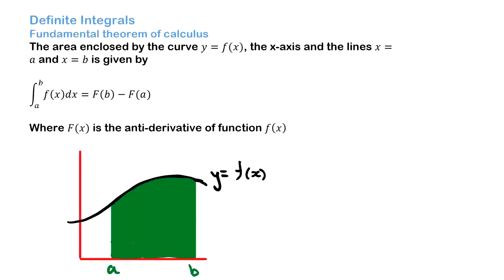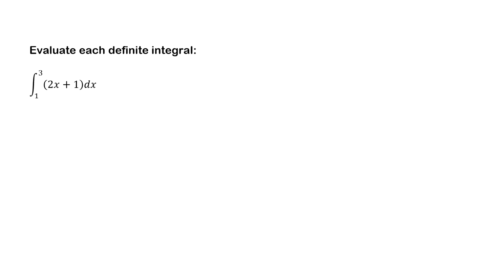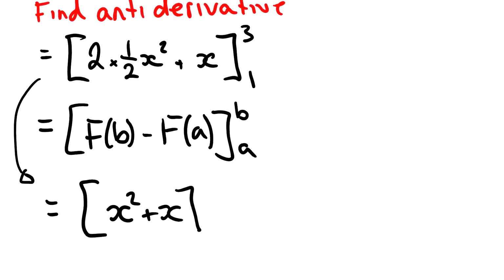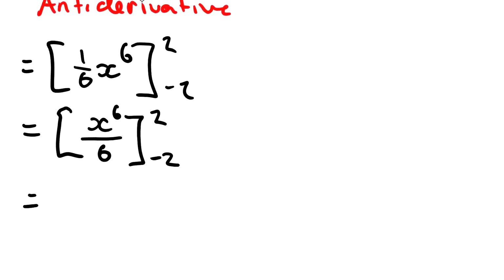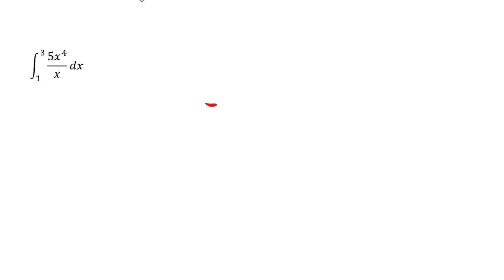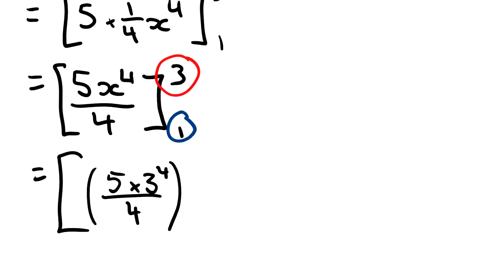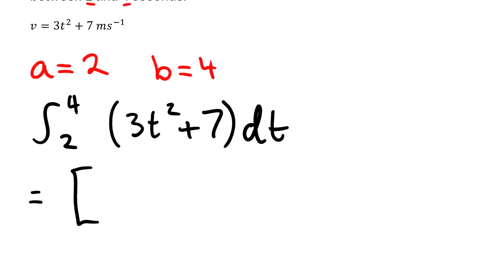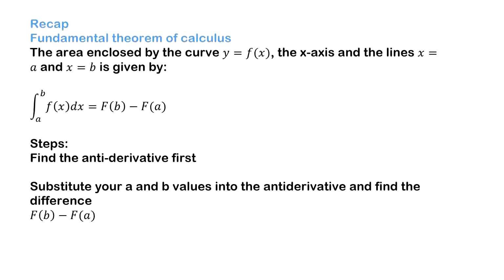Definite integrals with Worked Examples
In this video, we will be learning about definite integrals, a fundamental concept in calculus. We'll start by reviewing the basic concepts of integration, including the relationship between the definite integral and the area under a curve. We will then cover the method of evaluating definite integrals by using the fundamental theorem of calculus, and the properties of definite integrals. We will also discuss the use of definite integrals to solve real-world problems such as calculating the work done by a force, the displacement of an object and the average value of a function over an interval. We'll work through several example problems to help solidify your understanding of the material. By the end of this video, you will have a solid understanding of definite integrals and be able to use them to solve real-world problems.